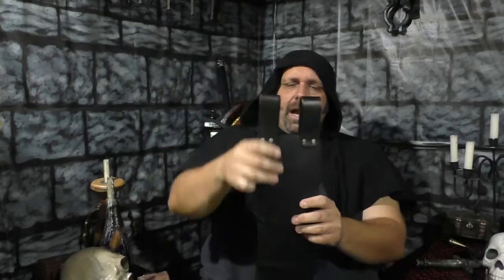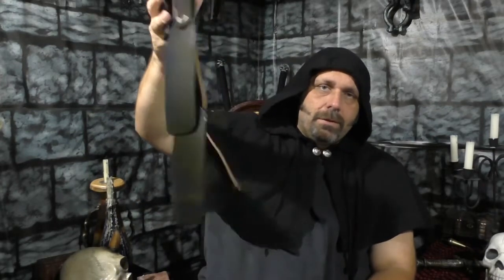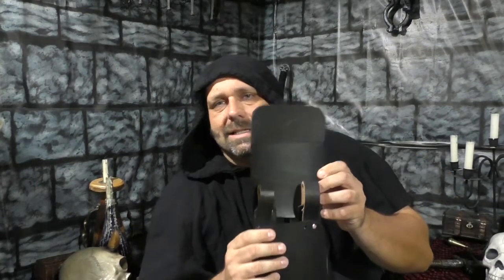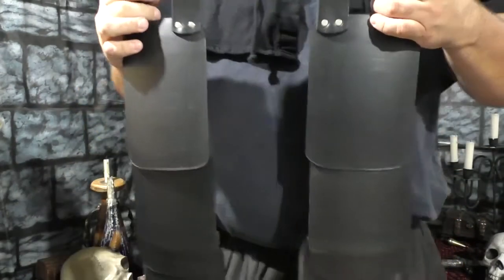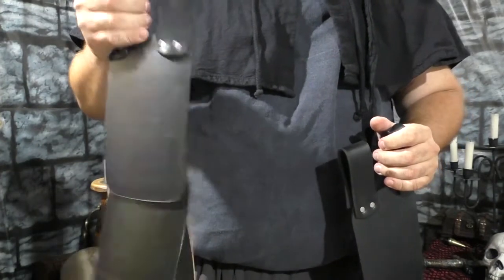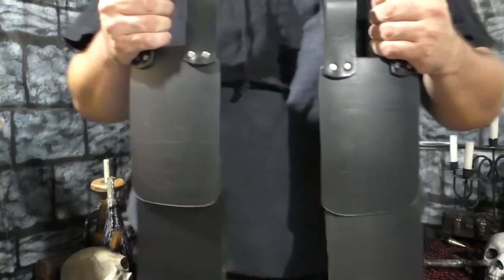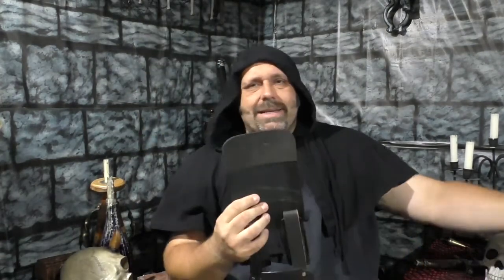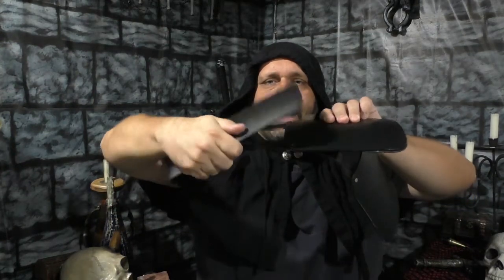How To Make Your Larp Plate Armor Quiet And Stealthy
In this video, Maxx shows you how to use cheap craft store foam to make your plate armor more quiet and add stealth to your character.

This may not be important in a stand up fight between knights.  But if you play a game where it's important to be quiet and you have a need to sneak around but still remain well armored, then this will help you to do that, or even if the clanging is just giving you headache, give this a shot.

But for all you rogues, bards and thieves out there or anyone else with partial or full plate that needs to sneak all the time, this video is a must for you!

Feel free to add any additional hints or tips in the comments, but I feel this customization of your armor is fairly easy to do.

In the near future, I'll also be making an additional video on how to quiet down or silence your overall kit/costume, so there are no aberrant sounds and discuss moving silently and maybe even killing silently as well.

A huge thanks to my Patrons!  If you enjoy my videos, please consider supporting what I do and help me make it bigger and better